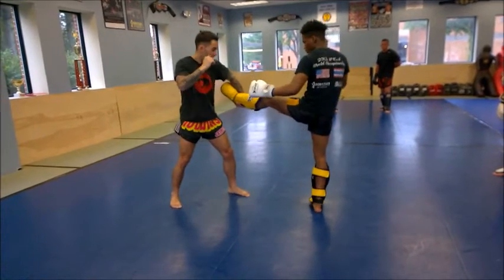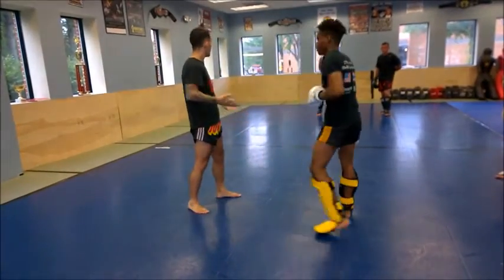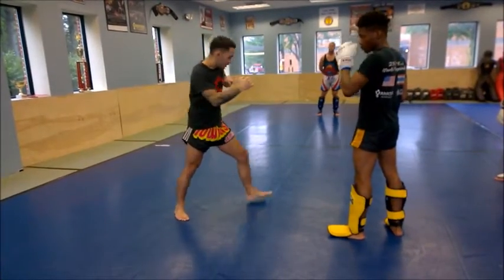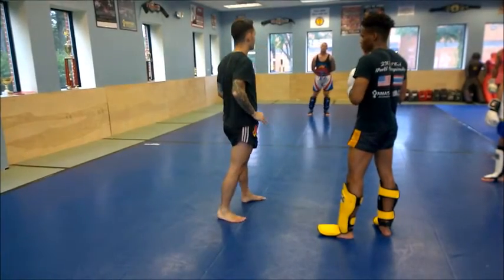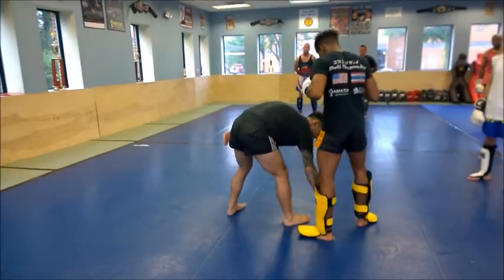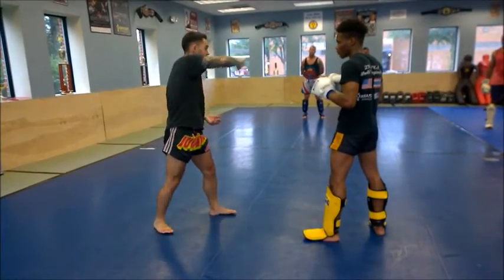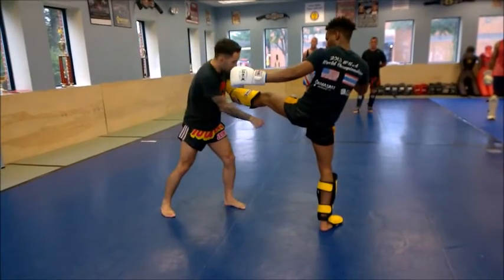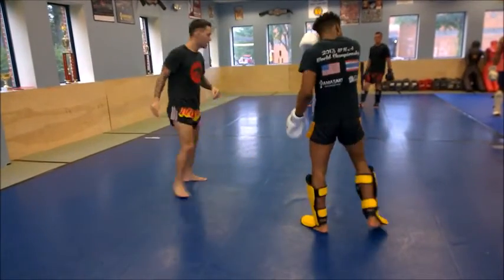Move of the Week #2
The second in the series of techniques taught in class this week at Yamasaki Academy of Woodbridge.  This time we learn from Head Muay Thai Coach Mark DeLuca.